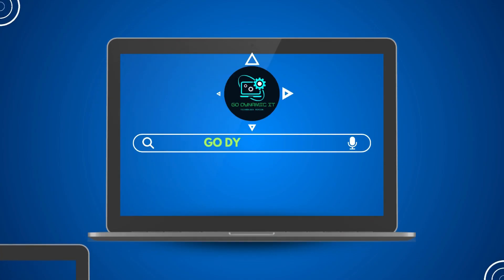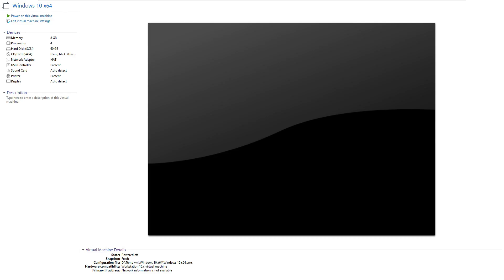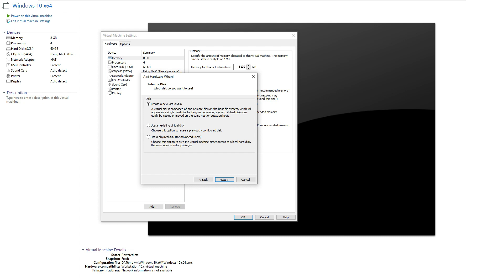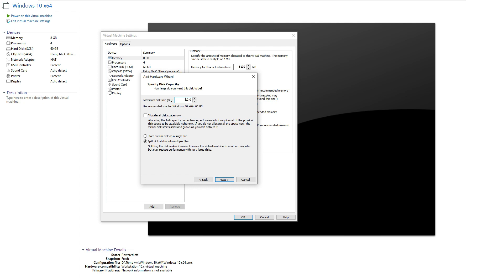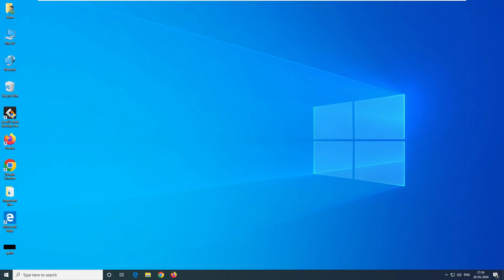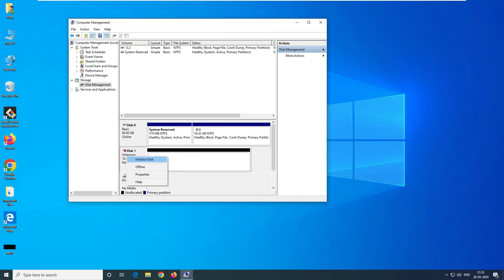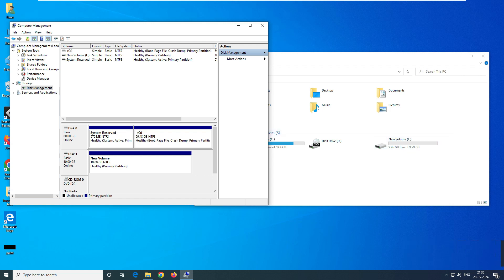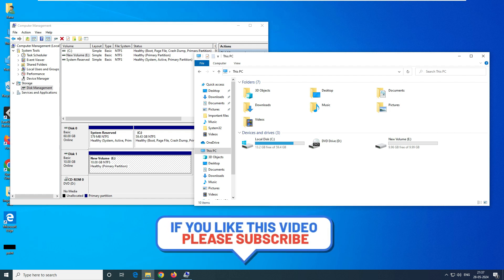VMware workstation add additional hard disk | Add second hard disk to virtual machine.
In this tutorial video, we will show you how to add an additional hard disk to a virtual machine using VMware Workstation. We will guide you through the step-by-step process of adding a second hard disk and configuring it within the vmware workstation virtual machine settings. Whether you need extra storage space or want to separate your data, this video will help you easily expand your virtual machine's storage capacity.

Your Queries-
add second hard disk to virtual machine
add additional hard drive to vmware
add storage to vmware
vmware workstation add additional hard disk
vmware add two hard disk
vmware add hard disk
expand hard disk in vmware
virtual machine
connect hdd to vmware virtual machine
adding a new virtual disk to a virtual machine
vmware add additional hard disk
vmware add virtual hard disk
add new hard disk in virtual machine
add storage VMware ESXi Host
How to add storage in VMware ESXi
adding data disk to vmware workstation virtual machine step by step guide